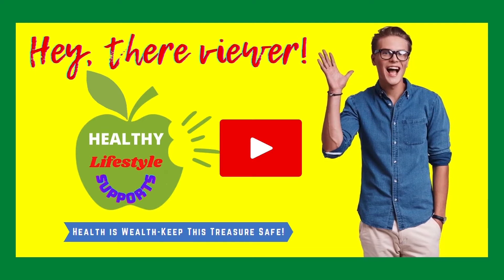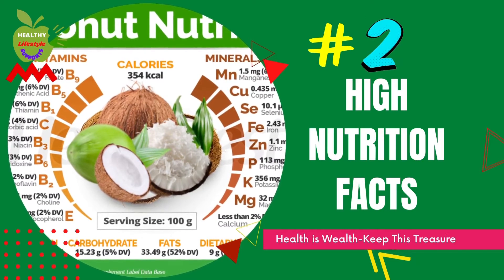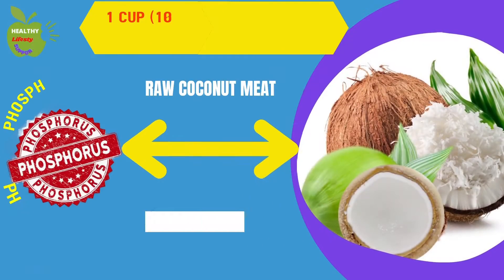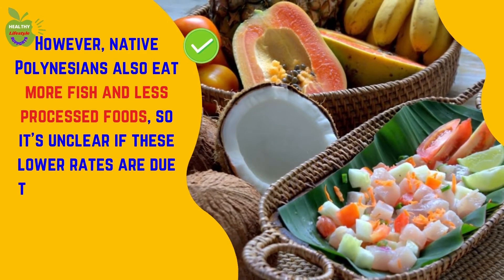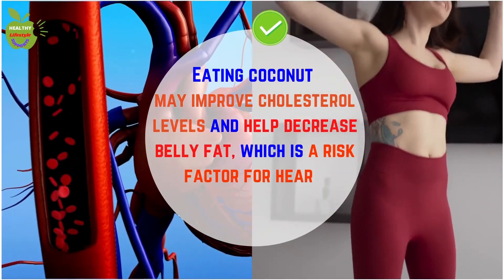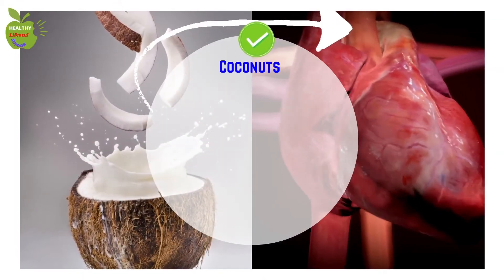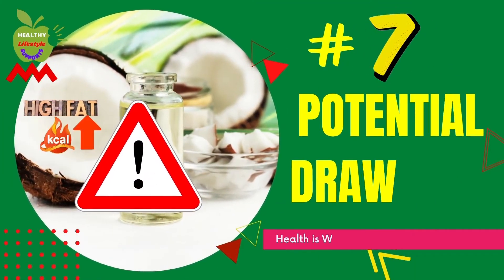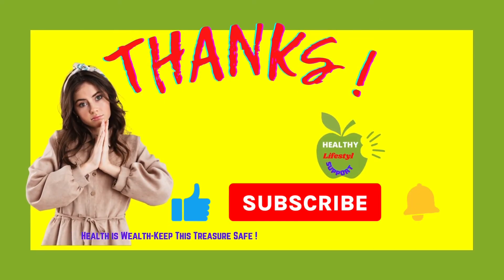Amazing Health Benefits And Side Effects Of Coconut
Once upon a time, coconut water was only to be found in health stores. Now, this drink is so mainstream that it can be purchased from almost every grocery store.

How often do you drink coconut water or eat its meat? Coconut is the fruit of the coconut palm (Cocos nucifera). It’s used for its water, milk, oil, and tasty meat. Coconuts have been grown in tropical regions for more than 4,500 years but recently increased in popularity for their flavor, culinary uses, and potential health benefits.

So, in today’s video we will talk about the best health benefits of coconut and side effects. Let’s explore together in the video from the beginning till end.

Timestamps:
👉 1- Type Of Coconut Products
👉 2- High Nutrition Facts
👉 3- May Benefit Heart Health
👉 4- May Promote Blood Sugar Control
👉 5- Contains Powerful Antioxidants
👉 6- Easy To Add To Your Diet
👉 7- Potential Drawback

Summary:
👉 1- Type Of Coconut Products. The raw white meat inside a coconut is referred to as the kernel. It has a firm texture and delicious, slightly sweet flavor.
Coconut meat is tasty and slightly sweet, and you can enjoy it raw or dried. Many related products are produced from it, including coconut milk, cream, and oil.
👉 2- High Nutrition Facts. Unlike many other fruits that are high in carbs, coconuts provide mostly fat. Although coconut meat is high in fat, the MCTs it contains may help you lose excess body fat. The meat also provides carbs and protein along with many essential minerals, such as manganese, copper, iron, and selenium.
👉 3- May Benefit Heart Health. Studies have found that people who live on Polynesian islands and frequently eat coconut meat have lower rates of heart disease than those who follow a Western diet.
However, native Polynesians also eat more fish and less processed foods, so it’s unclear if these lower rates are due to eating coconut or other aspects of their diet.
Another study in 1,837 Filipino women found that those who ate more coconut oil not only had higher levels of HDL (good) cholesterol but also higher levels of LDL (bad) cholesterol and triglycerides.
Overall, it concluded that coconut oil has a neutral effect on cholesterol levels.
Consuming virgin coconut oil, which is extracted from dried coconut meat, may reduce belly fat. This is especially beneficial because excess belly fat increases your risk of heart disease and diabetes. A study in 20 people with obesity found the waist size of male participants decreased by an average of about 1 inch (about 3 cm) after they consumed 1 ounce (30 ml) of virgin coconut oil daily for 4 weeks. The female participants did not experience a significant reduction .
However, in one longer study, women who consumed 1 ounce (30 ml) of refined coconut oil daily for 12 weeks experienced a reduction of 0.5 inches (1.4 cm) from their waist measurement, on average…..Many more… information, please watch the video until the very end.